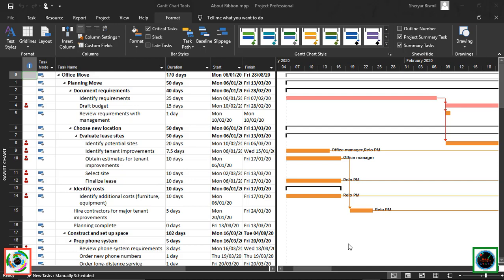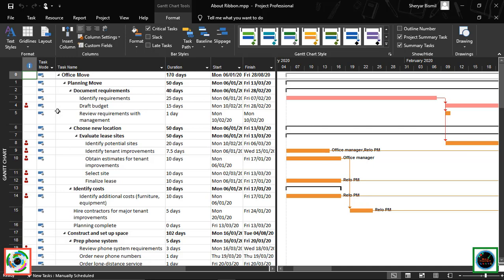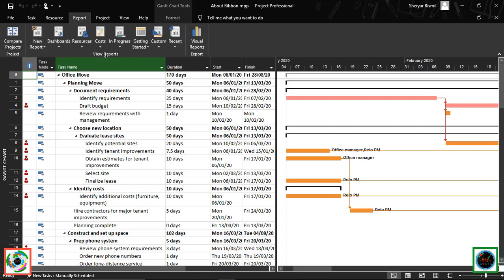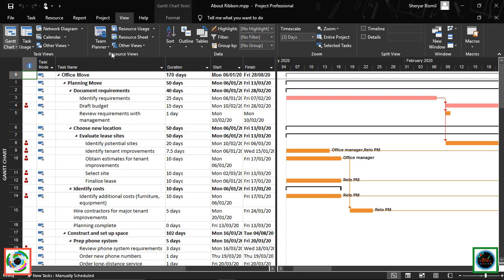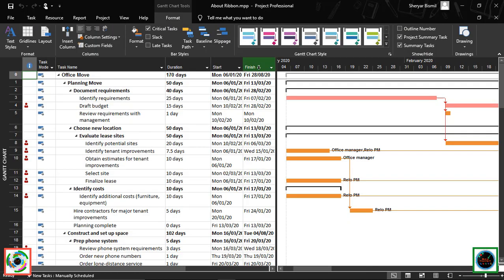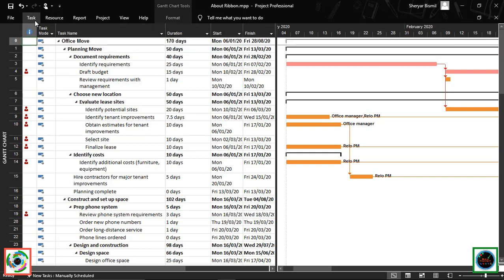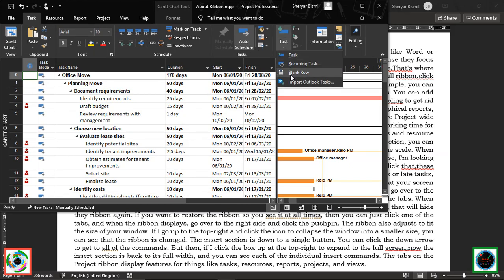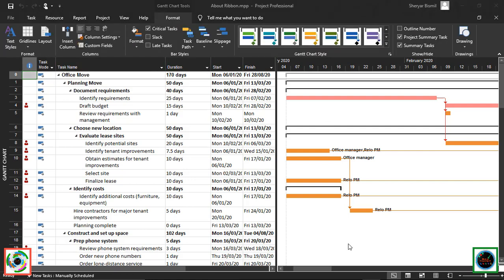Intro to Ribbon Tab in Microsoft Project 2019 Essential Training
Today We are Going to Find Out  "Intro to Ribbon Tab in Microsoft Project 2019 Essential Training"
You all can get Access to all software setup as well as All Standard (BS,ASTM,AASHTO)by just following the given link
Here at the given link,You can also find out important data related to Civil Engineering Field
What is Microsoft Project?
"Microsoft Project is a project management software product, developed and sold by Microsoft. It is designed to assist a project manager in developing a schedule, assigning resources to tasks, tracking progress, managing the budget, and analysing workloads."
Here Microsoft Share Point Guideline videos are uploaded to help you.
Stay Blessed & Amazed!!!